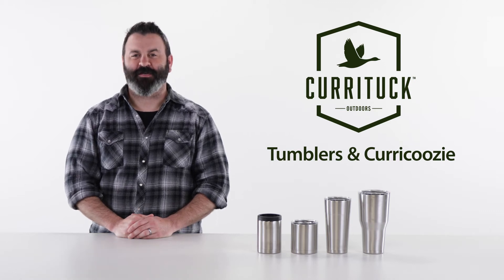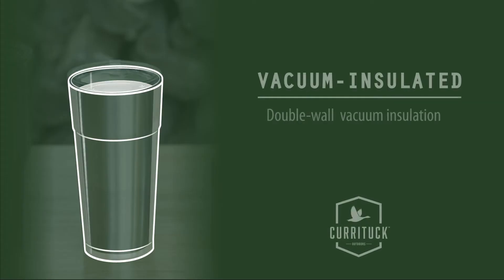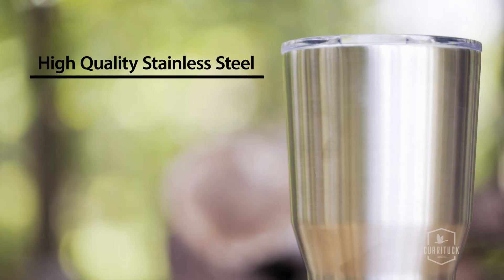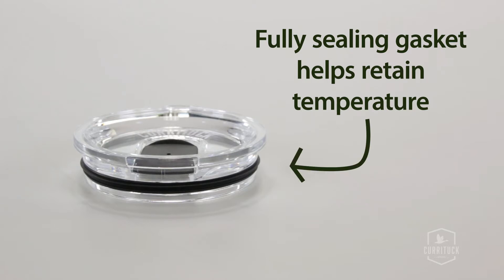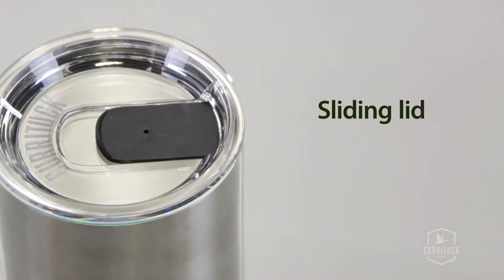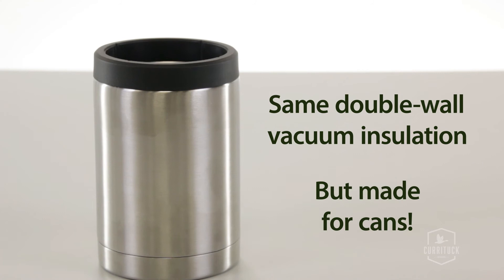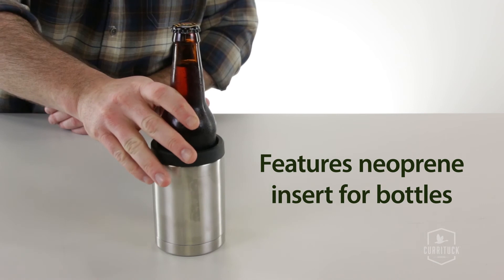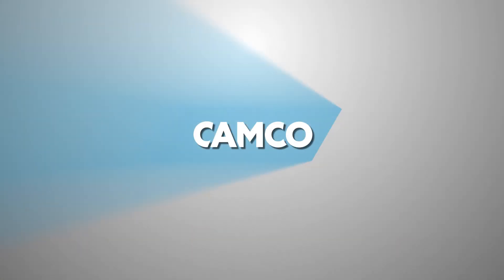Currituck Tumblers & Curricoozie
or here 👉 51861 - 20 oz.
or here 👉 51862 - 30 oz.
or here 👉 51863 - Curricoozie

Camco
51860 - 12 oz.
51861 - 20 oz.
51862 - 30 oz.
51863 - Curricoozie